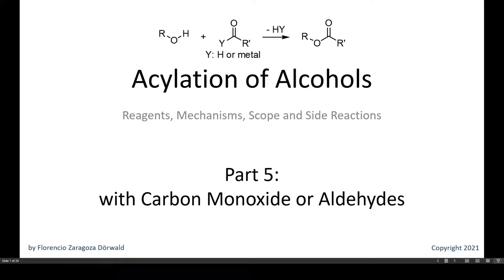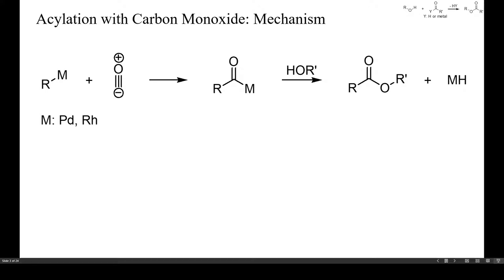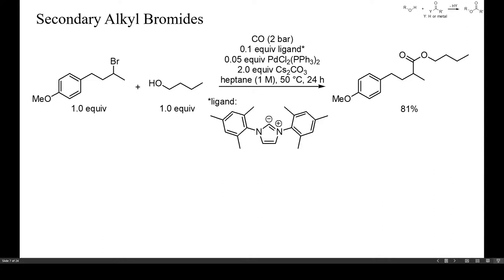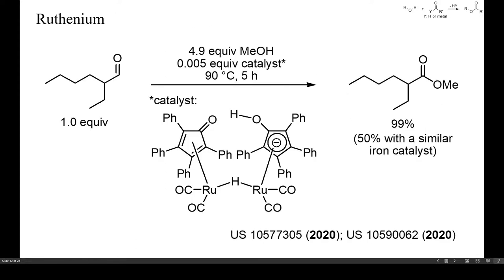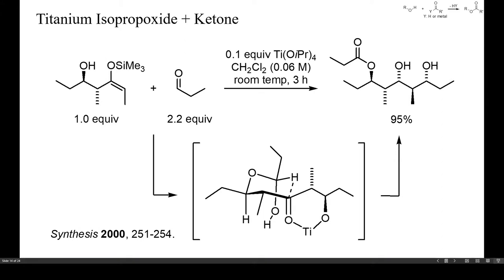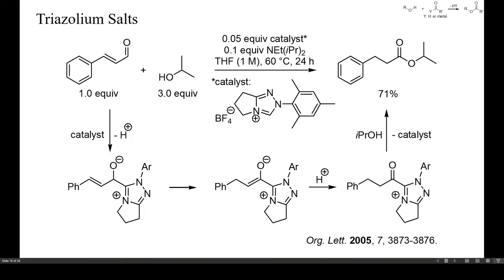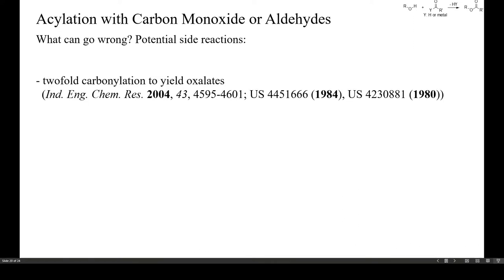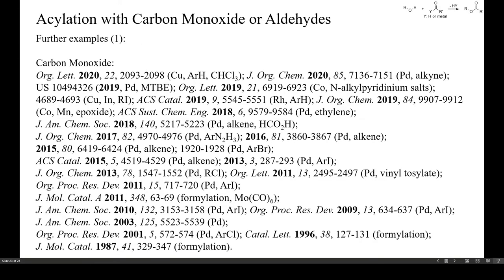Acylation of Alcohols, Part 5: with Carbon Monoxide or Aldehydes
This video is about alkoxycarbonylations with carbon monoxide and about oxidative acylations with aldehydes. Although acylations with carboxylic acid derivatives have been extensively optimized, these two alternative strategies may be valuable in special situations.

Further examples:
Carbon Monoxide:
Org. Lett. 2020, 22, 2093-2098 (Cu, ArH, CHCl3);
J. Org. Chem. 2020, 85, 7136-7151 (Pd, alkyne);
US 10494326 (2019, Pd, MTBE);
Org. Lett. 2019, 21, 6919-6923 (Co, N-alkylpyridinium salts); 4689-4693 (Cu, In, RI);
ACS Catal. 2019, 9, 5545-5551 (Rh, ArH);
J. Org. Chem. 2019, 84, 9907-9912 (Co, Mn, epoxide);
ACS Sust. Chem. Eng. 2018, 6, 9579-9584 (Pd, ethylene);
J. Am. Chem. Soc. 2018, 140, 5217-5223 (Pd, alkene, HCO2H);
J. Org. Chem. 2017, 82, 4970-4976 (Pd, ArN2H3); 2016, 81, 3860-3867 (Pd, alkene); 2015, 80, 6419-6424 (Pd, alkene); 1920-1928 (Pd, ArBr);
ACS Catal. 2015, 5, 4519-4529 (Pd, alkene); 2013, 3, 287-293 (Pd, ArI);
J. Org. Chem. 2013, 78, 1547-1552 (Pd, RCl); Org. Lett. 2011, 13, 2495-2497 (Pd, vinyl tosylate);
Org. Proc. Res. Dev. 2011, 15, 717-720 (Pd, ArI);
J. Mol. Catal. A 2011, 348, 63-69 (formylation, Mo(CO)6);
J. Am. Chem. Soc. 2010, 132, 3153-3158 (Pd, ArI);
Org. Proc. Res. Dev. 2009, 13, 634-637 (Pd, ArI);
J. Am. Chem. Soc. 2003, 125, 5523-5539 (Pd);
Org. Proc. Res. Dev. 2001, 5, 572-574 (Pd, ArCl);
Catal. Lett. 1996, 38, 127-131 (formylation);
J. Mol. Catal. 1987, 41, 329-347 (formylation).
Aldehydes:
Chem. Eur. J. 2018, 24, 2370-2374 (thiazolium);
Tetrahedron 2018, 74, 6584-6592 (R-O-OH);
J. Org. Chem. 2017, 82, 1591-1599 (persulfate);
Organometallics 2017, 36, 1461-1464 (PhCOCF3);
Chem. Sci. 2016, 7, 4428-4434 (Rh);
J. Am. Chem. Soc. 2015, 137, 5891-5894 (triazolium, asym);
Catal. Comm. 2015, 59, 101-103 (Fe2O3, H2O2);
Org. Lett. 2013, 15, 500-503 (Pd, acetone); 2012, 14, 382-385 (thiazolium);
J. Am. Chem. Soc. 2010, 132, 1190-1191 (triazolium);
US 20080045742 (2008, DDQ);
Tetrahedron 2007, 63, 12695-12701 (Ir);
Tetrahedron Lett. 2007, 48, 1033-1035 (Cu, R-O-OH);
Org. Proc. Res. Dev. 1998, 2, 261-269 (Re, H2O2);
Tetrahedron Lett. 1989, 30, 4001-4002 (MnO2).
Carbon Dioxide: Nature Comm. 2014, 5, 3091 (Ru, alkenes).
Oxidation of Alcohols to Esters:
Org. Lett. 2018, 20, 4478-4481 (Co); Catal. Sci. Technol. 2014, 4, 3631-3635 (Pt, SnO2).